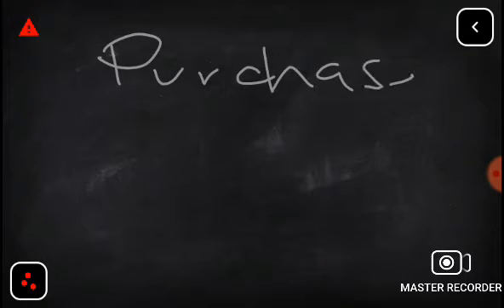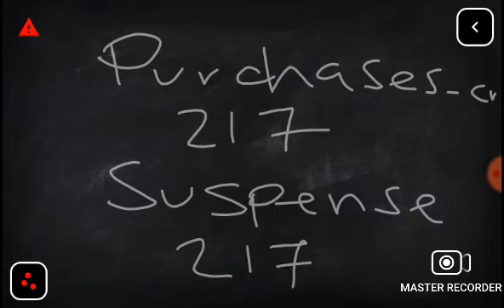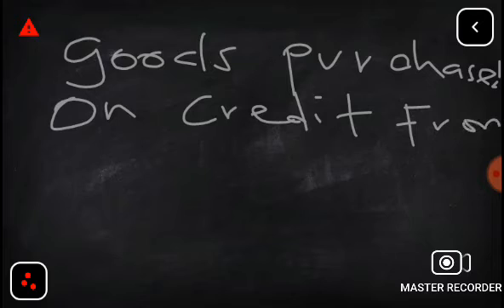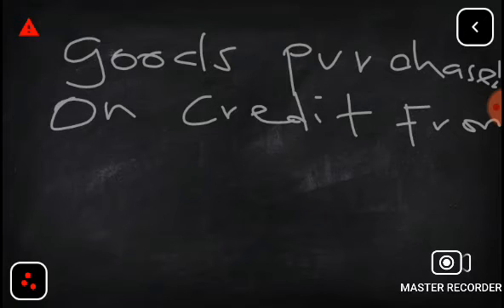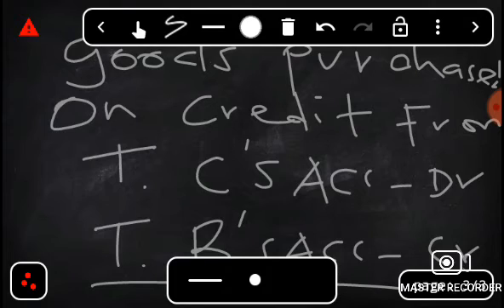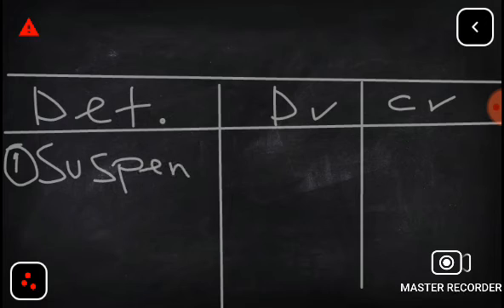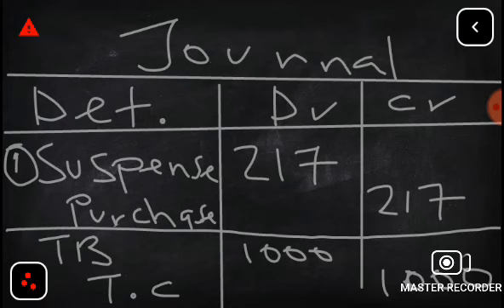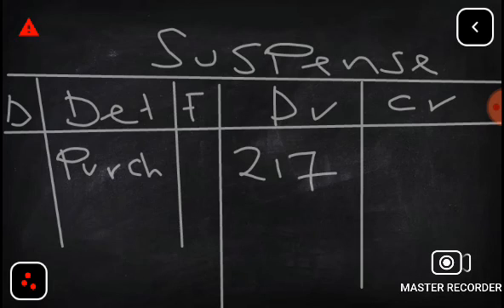Suspense account 2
a friendly example on suspense account